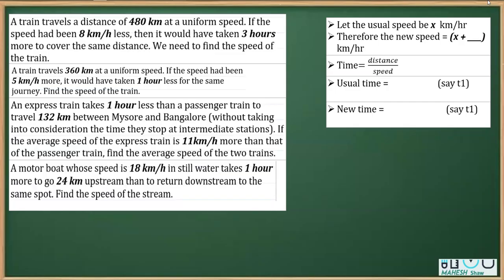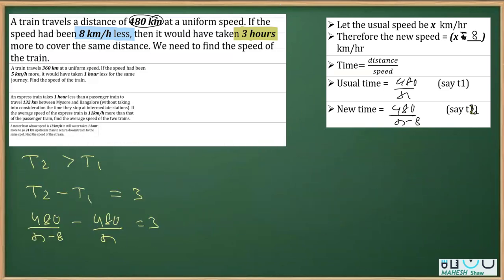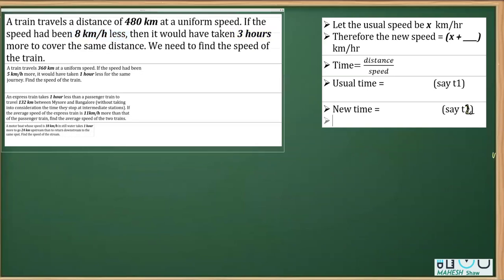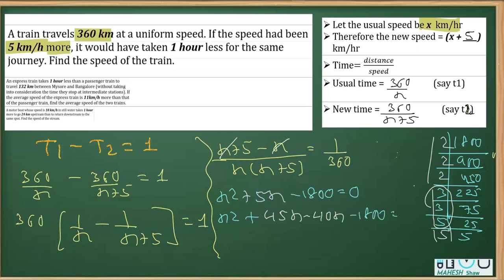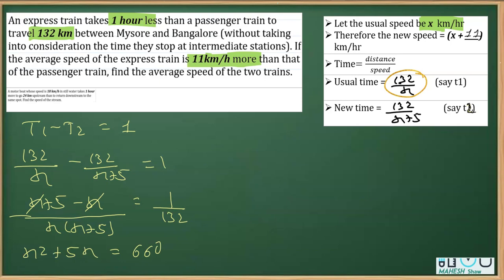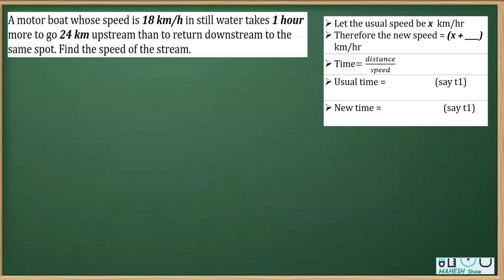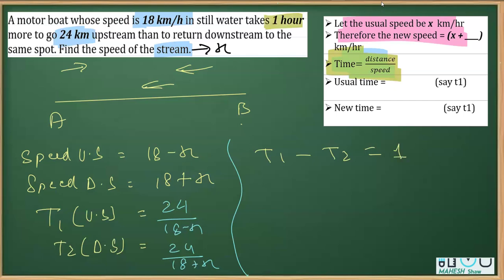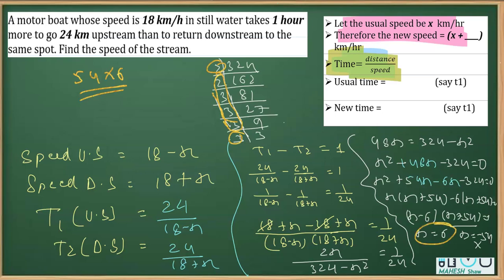QUADRATIC EQUATIONS CHAPTER 4 CLASS 10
A train travels a distance of 480 km at a uniform speed. If the speed of the train had been 8 km per hour less than it would have taken 3 hours more to cover the same distance we need to find the speed of the train.

A motor boat who speed is 18 km per hour in still water takes one or more to cover 24 km upstream then to retains downstream to the same spot find the speed of the stream

And Express 10 takes one hour less then a passenger train to travel 132 km between Mysore and Bangalore without taking into consideration the time the stop at intermediate station with the average speed of the express train is 18 km per hour then the passenger train find the average speed of the two train

A train travel 360 km at a uniform speed if the speed had been 5 km per hour it would have taken 1 hour less for the same journey find the speed of the train
Word problems based on Quadratic equation chapter 4 class 10